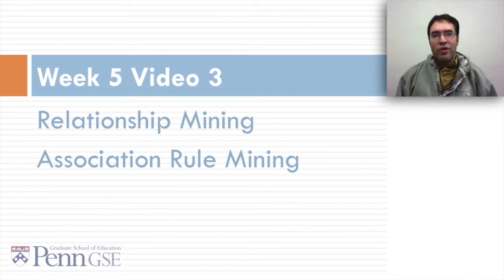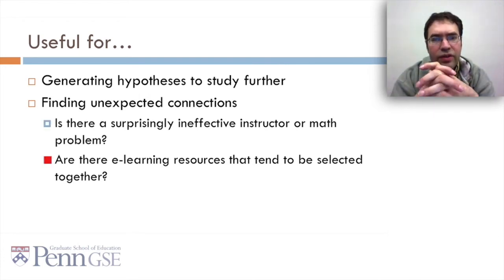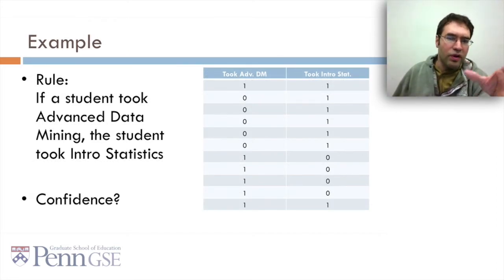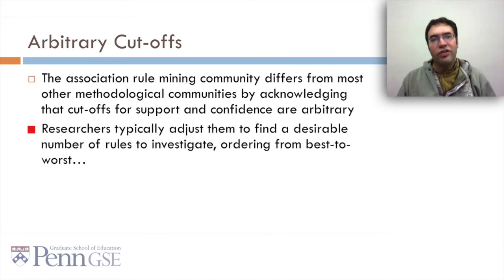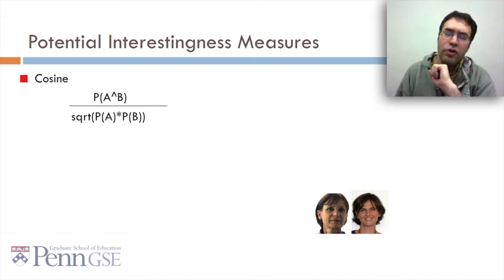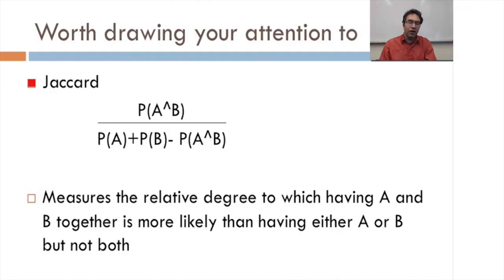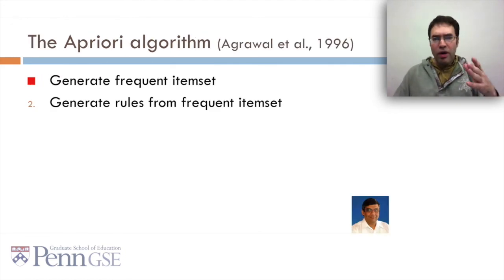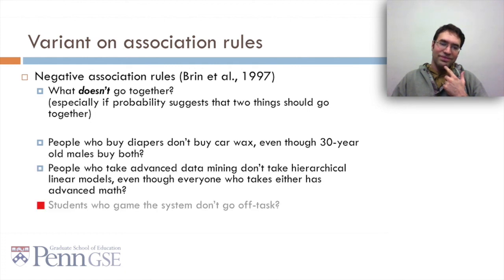BDE1x 2020 5 3v1